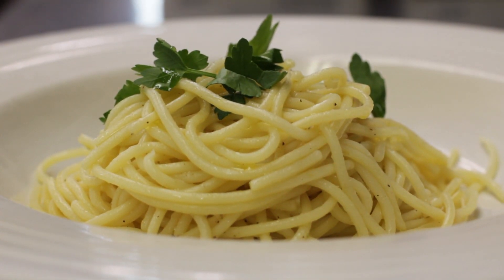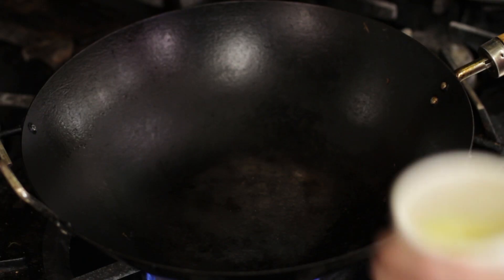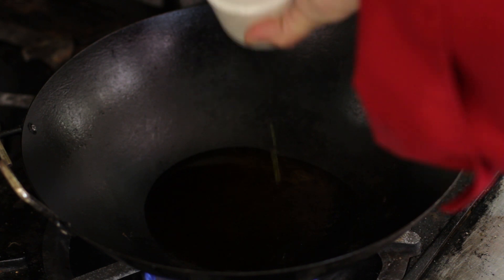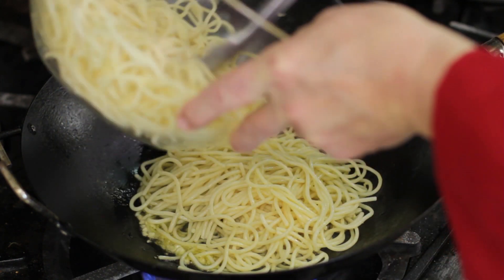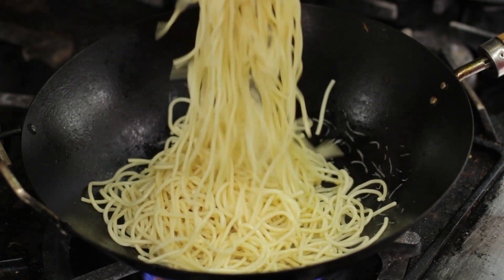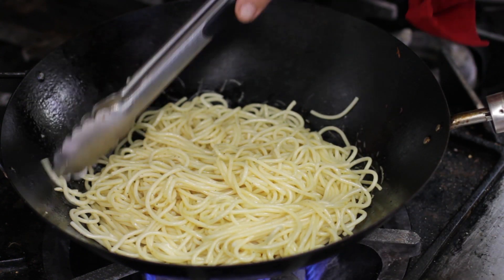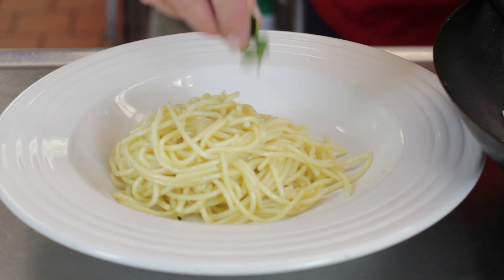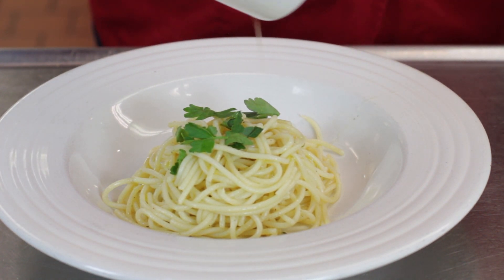How to Make Classic Spaghetti : Dinner Time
If you want to make classic spaghetti, you're going to want to begin by pouring olive oil into a pan. Make classic spaghetti with help from a chef and owner of At Your Service NY Catering in this free video clip.

Series Description: Dinner is one of the most important meals of the day, and with your help it can be one of the most delicious. Get tips on dinner time with help from a chef and owner of At Your Service NY Catering in this free video series.